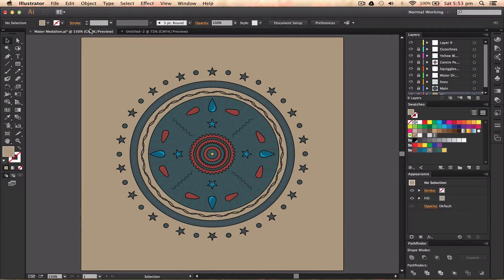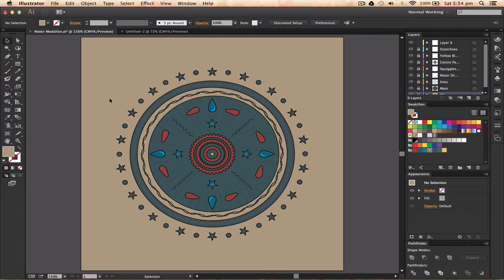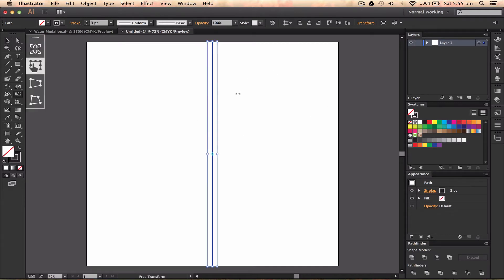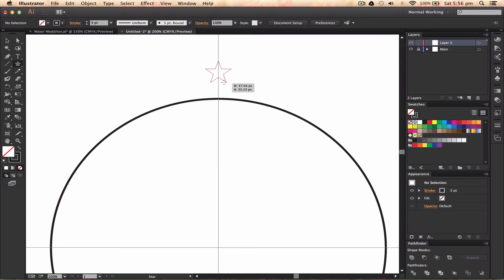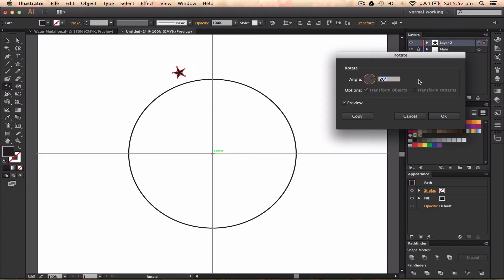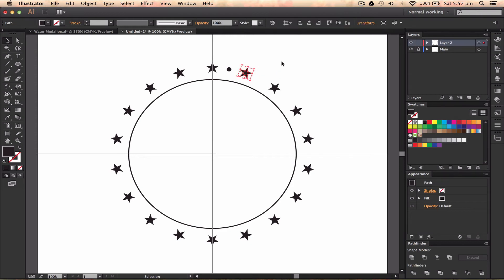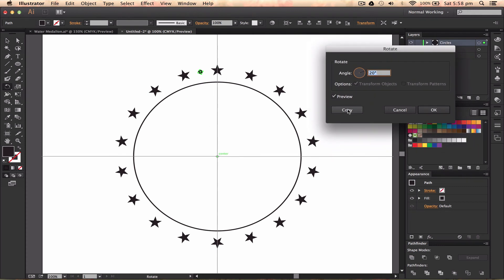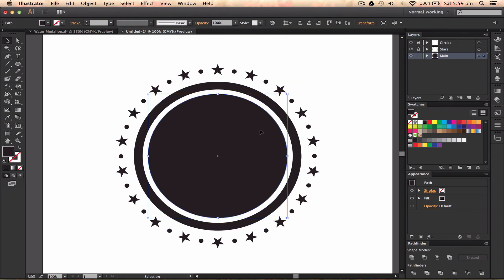Illustrator Tutorial CC CS6 - Water Medallion And Patterns Part 1